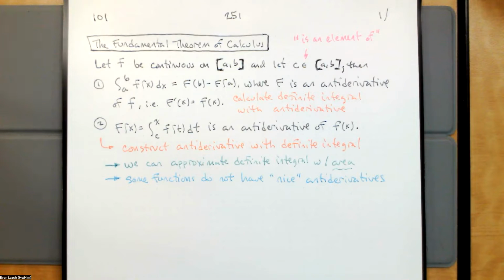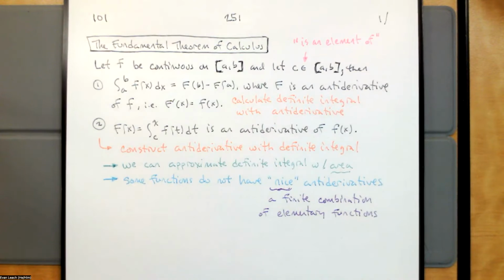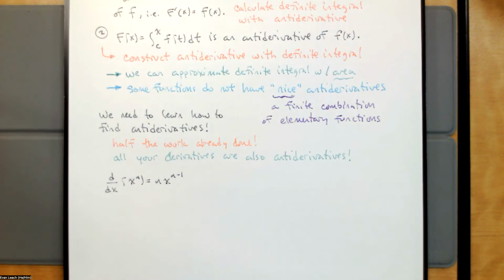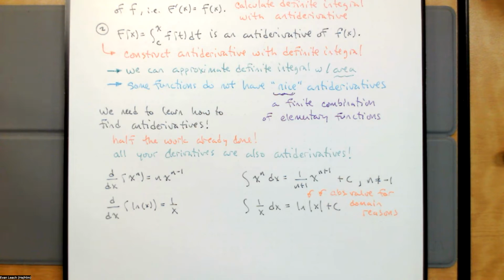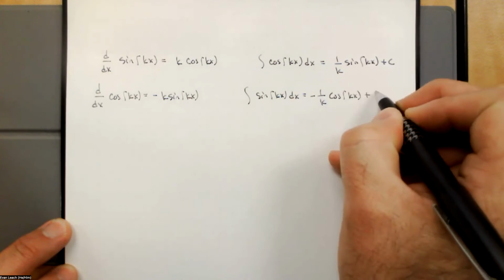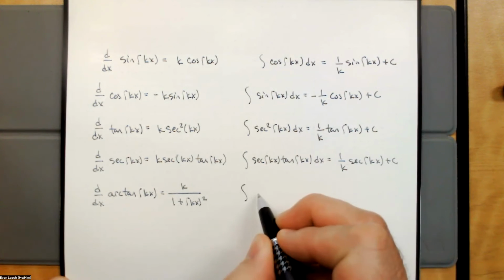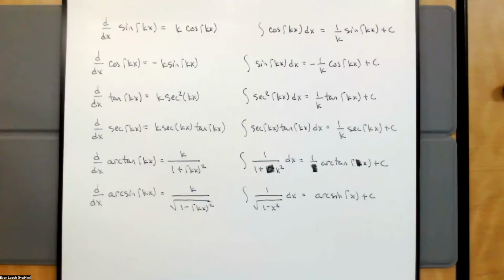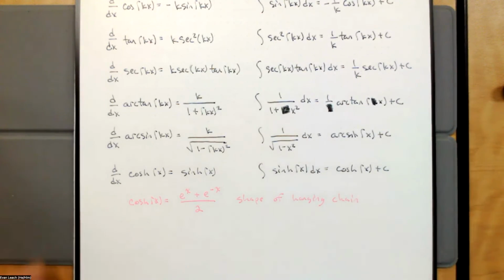251.101.1 The Fundamental Theorem of Calculus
In this video, we discuss the Fundamental Theorem of Calculus and how we think about it.